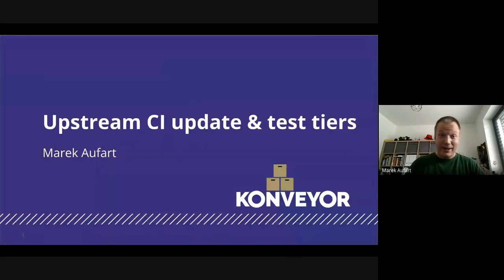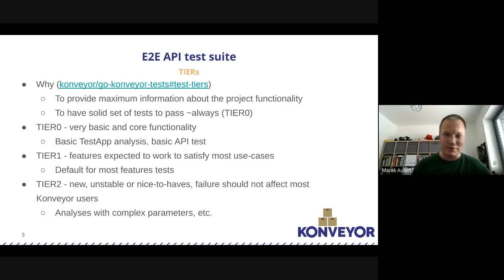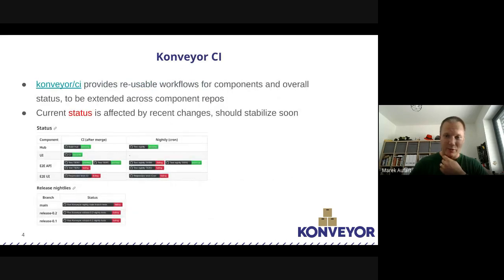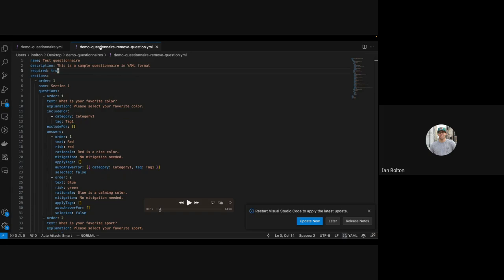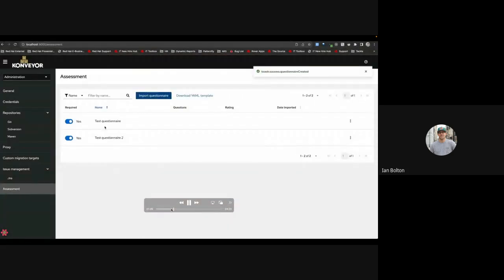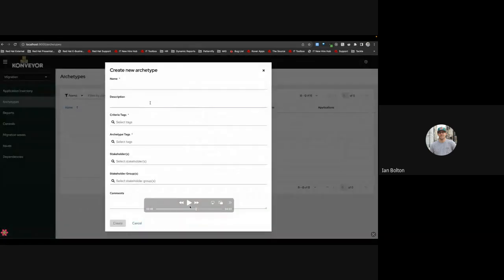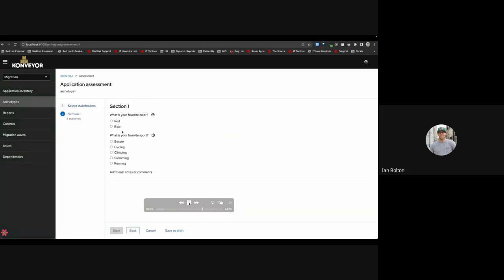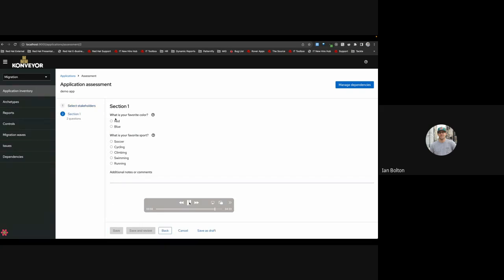Konveyor Community Meeting 2023-09-21